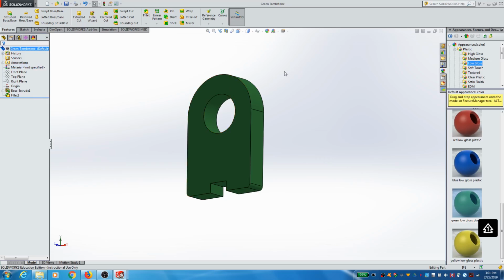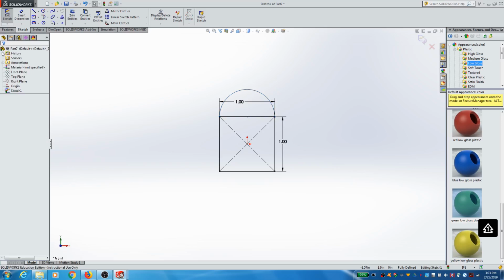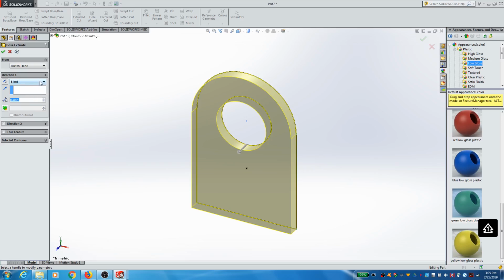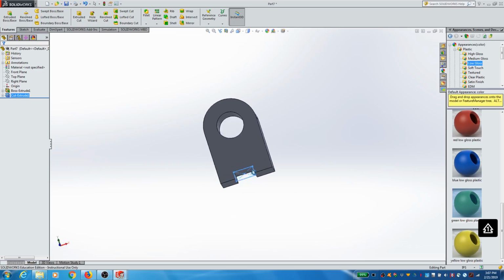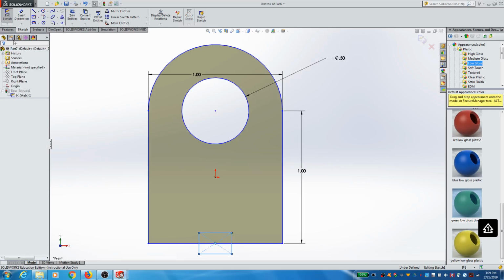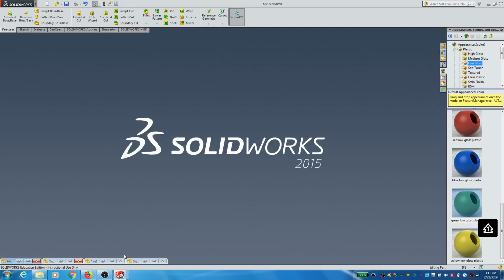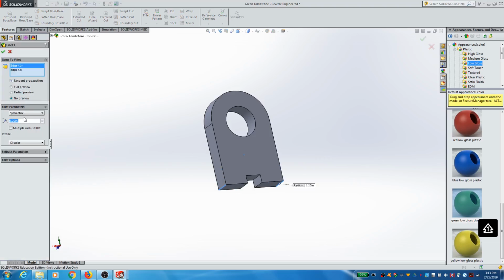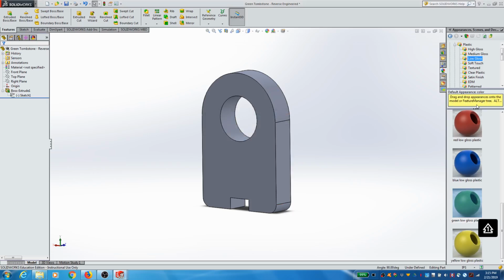MEEG102 - Lab 3 - Part 2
Second in two part video covering basic SolidWorks operations. Includes editing sketches and features like Extrude and Extrude-Cut. Also includes fillet (2D and 3D) and circular features.